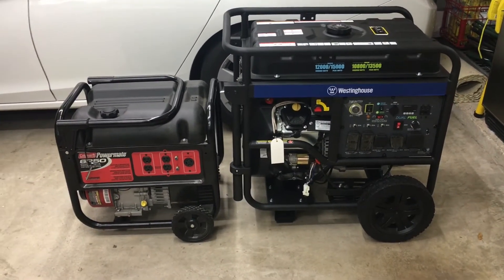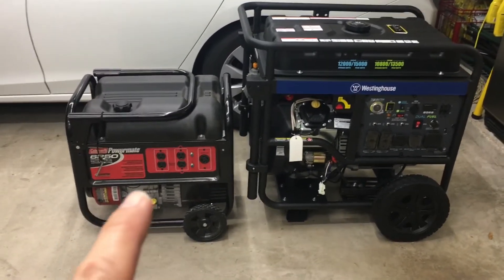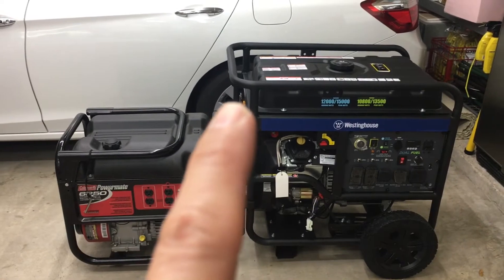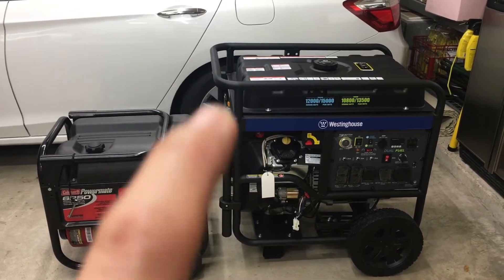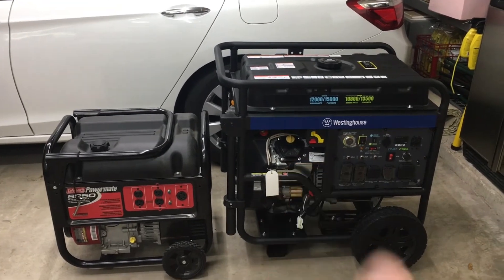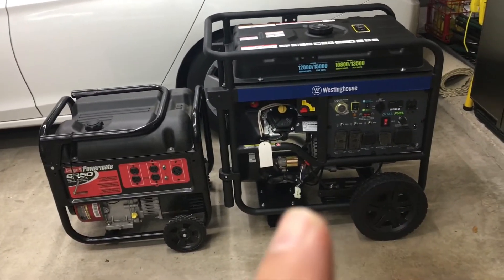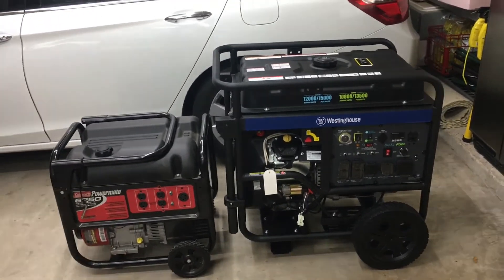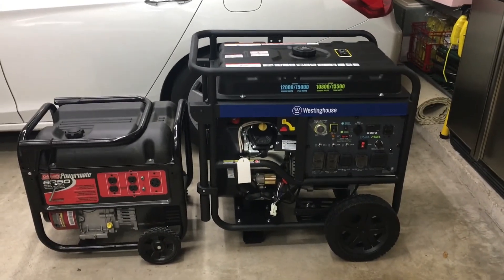Part 3- Westinghouse WGEN12000DF 15000 Watt Dual Fuel Portable Generator Size Comparison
Specs between Westinghouse WGEN12000DF Dual Fuel Portable Generator  and Coleman Powermate 6250

Westinghouse Wgen 12000DF
Width: 34"
Depth: 30" (with wheels) 24" generator alone
Height: 33.5"
Weight: Approx. 350 LB

Coleman Powermate 6250
Width: 25"
Depth: 20"
Height: 24"
Weight: Approx. 150 LB

WARNING, REMEMBER WHEN WORKING AROUND ELECTRICITY. BE SAFE AND MAKE SURE THE POWER IS OFF BEFORE STARTING.